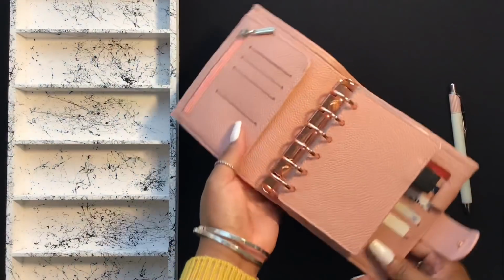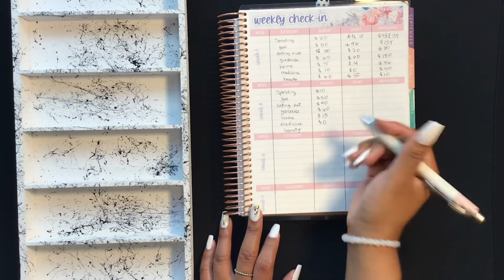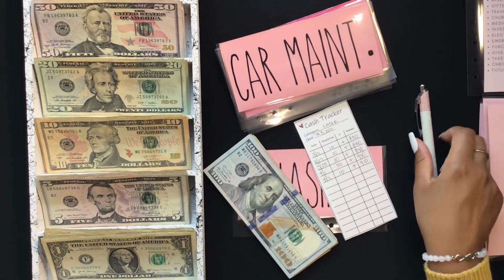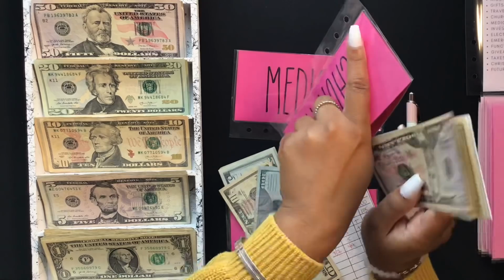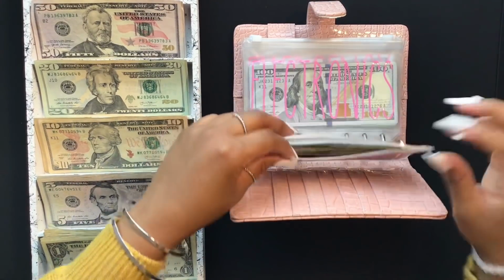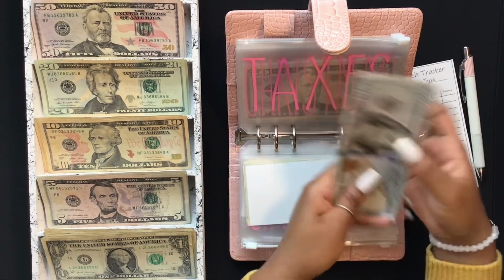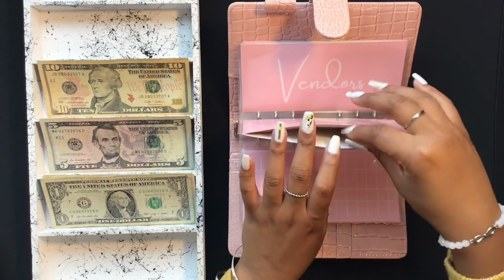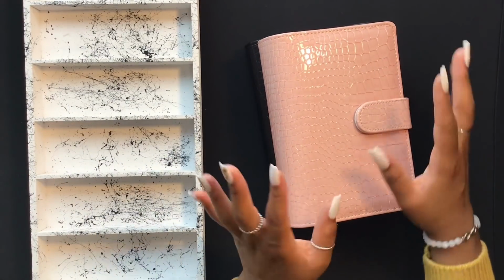$445 CASH ENVELOPE STUFFING | APRIL 2022 🌺 | Sinking Funds | ALL THINGS PLANNED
Cash envelope stuffing! 2022 Cash stuffing envelopes and sinking funds using the cash envelope system. All cash envelopes and cash envelope trackers are from All Things Planned Etsy shop, listed below! Happy Friday!

Join Robinhood with my link and we'll both get a free stock 🤝

Cash trackers
Prop Money
Pink & white pen
Marble A6 binder
Marble envelopes
Pink calculator
Translucent binders

Black background
Ipad stand

Turn receipts into gift cards with FETCH REWARDS app! Sign up using code: 8JPEC to get 2,000 points!